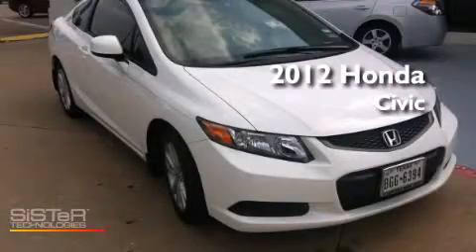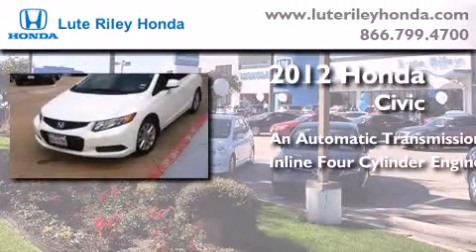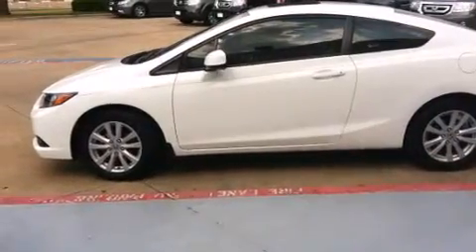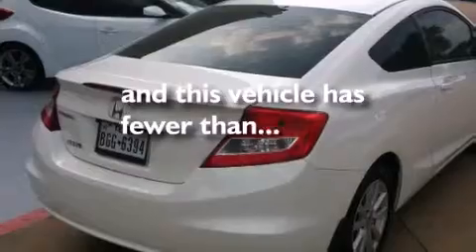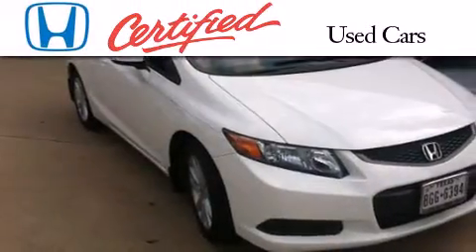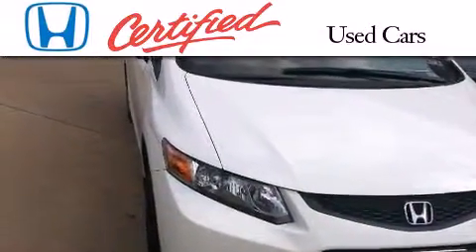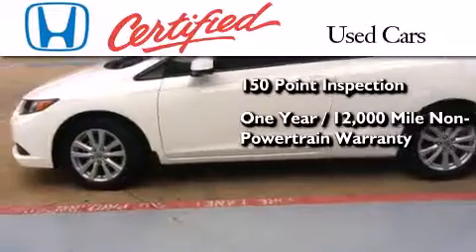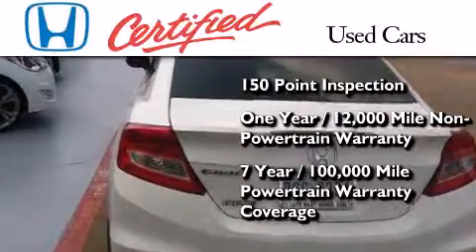Certified 2012 Honda Civic Richardson TX 75080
We've been honored to serve the Richardson TX area , we promise that your experience at our dealership will exceed your expectations ! Year : 2012 Make : Honda Model : Civic Engine : 1.8L I-4 cyl Trans . : Automatic Exterior : White Miles : 6,311 Interior : Gray Lute Riley Honda 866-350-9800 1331 North Central Expy Richardson , TX 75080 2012 Honda Civic Richardson TX